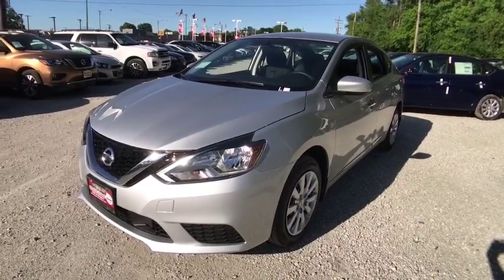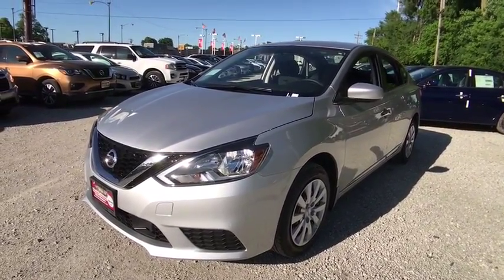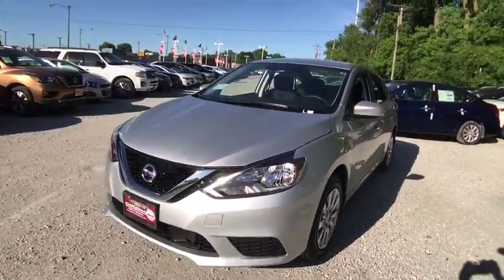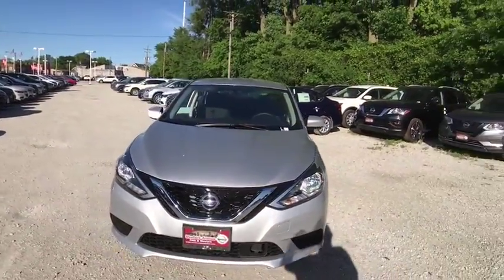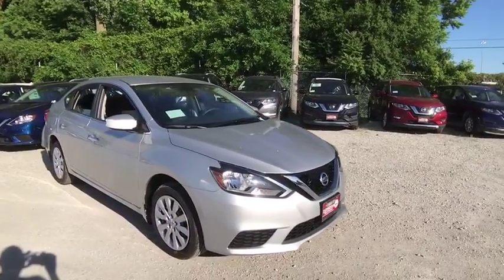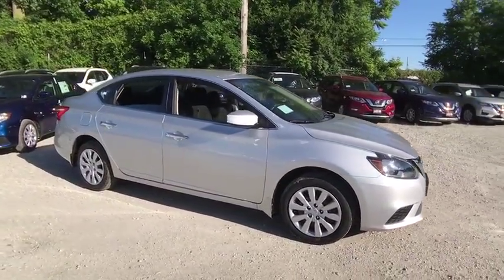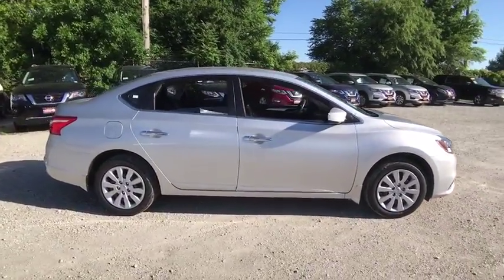2018 Nissan Sentra Chicago, Matteson, Oak Lawn, Orland Park, Countryside IL 80381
Brilliant Silver [LISTING TYPE] 2018 Nissan Sentra available in Chicago, Illinois at Western Ave Nissan. Servicing the Matteson, Oak Lawn, Orland Park, Countryside IL area.

Scores 37 Highway MPG and 29 City MPG! This Nissan Sentra boasts a Regular Unleaded I-4 1.8 L/110 engine powering this Variable transmission. CHARCOAL, CLOTH SEAT TRIM, BRILLIANT SILVER, [M92] HIDE-AWAY TRUNK NET.*This Nissan Sentra Comes Equipped with These Options *[B93] PROTECTION PACKAGE -inc: Trunk Protector, Body Side Moldings, Rear Bumper Protector , [L92] CARPETED FLOOR MATS W/TRUNK MAT, [B92] BODY COLORED SPLASH GUARDS (4 PIECE), Window Grid Antenna, Wheels: 16 x 6.5 Steel w/Wheel Covers, Variable Intermittent Wipers, Urethane Gear Shift Knob, Trunk Rear Cargo Access, Trip Computer, Transmission: Xtronic CVT.* Stop By Today *Stop by Western Ave Nissan located at 7410 S. Western Ave., Chicago, IL 60636 for a quick visit and a great vehicle!